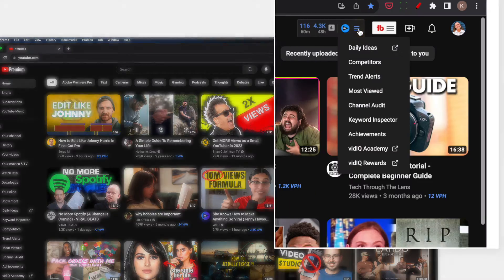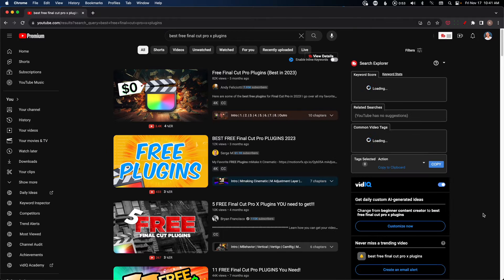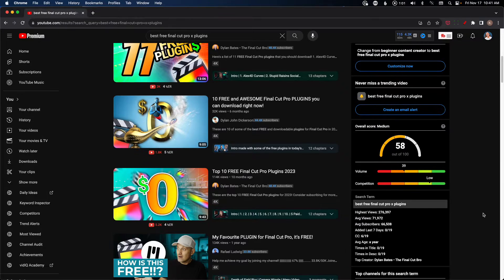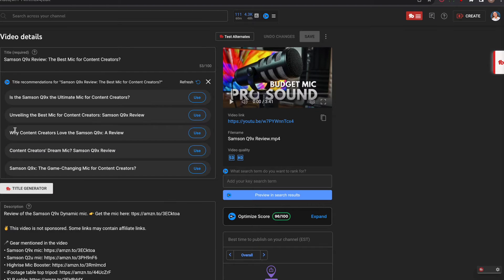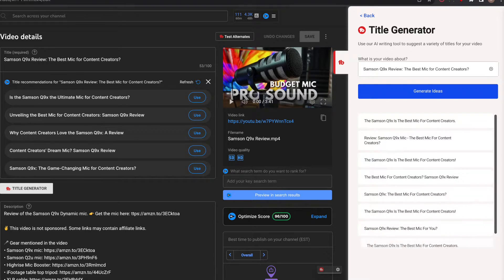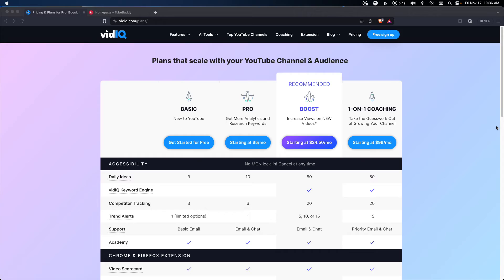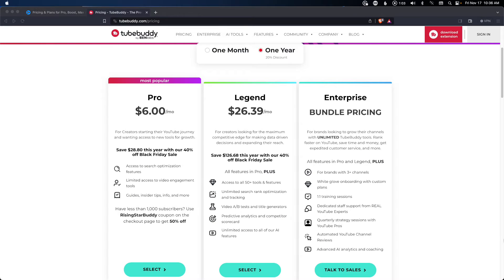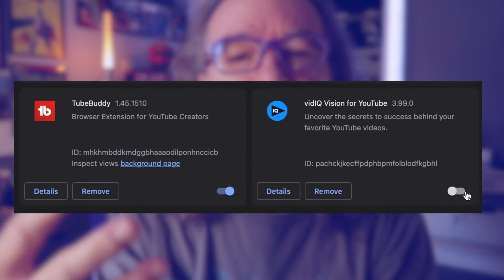TubeBuddy vs VidIQ: Do You Need Both?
TubeBuddy and VidIQ are both good YouTube growth apps but do you need both to do YouTube?